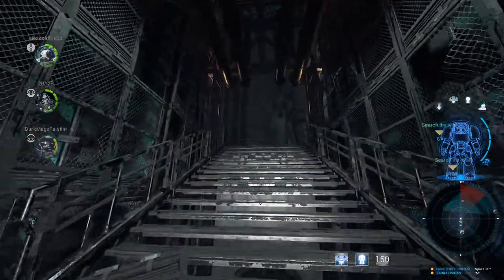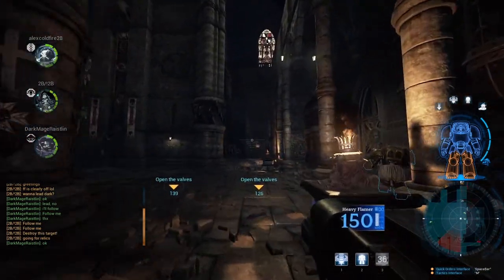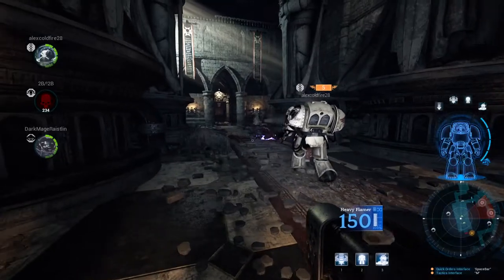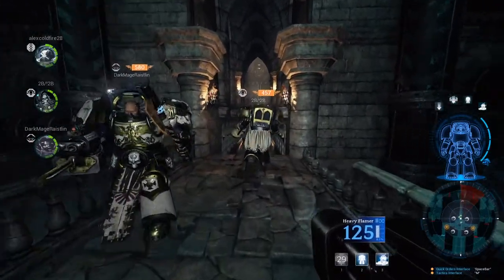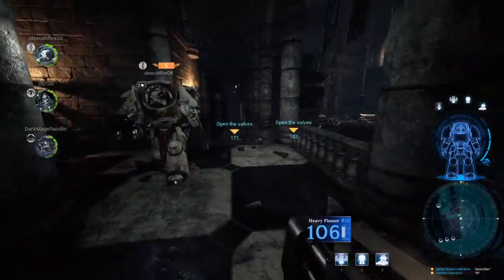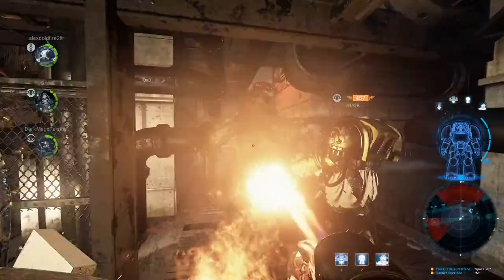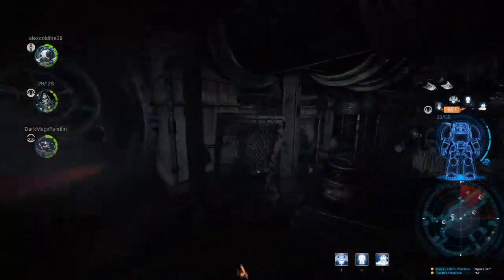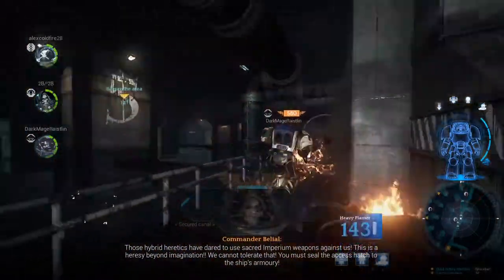WARHAMMER 40k -DEATH WING - We are the Emperor's Fury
So After being super disappointed with Necromunda- Hired Guns ( Nice Atmosphere ,but  bugger all else) I decided to dig out the enhanced version of Death wing.  The co op  Space hulk pest contol game. If you're someone who likes games like L4D2 or Vermintide .Then give this a go . It often goes on sale so keep an eye out for a bargain.
If you love the Warhammer 40k universe Like I do. Then if you've got three other friends just jump in an carry out the the Emperors will ( it's a shame you don't get a squad of 5 like the og Board game ,even more annoying is the single player is a 3 man team.) .cos while it's not the best game ever, it's still bloody good fun. Oh and before I forget if you're a Twitch Streamer it's got an interactivity option. So something for the people at home to do.